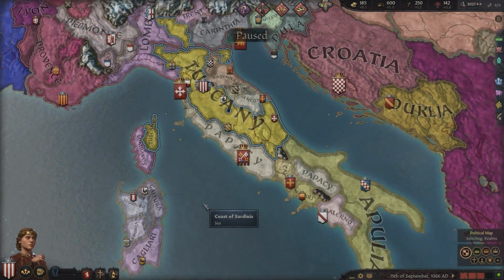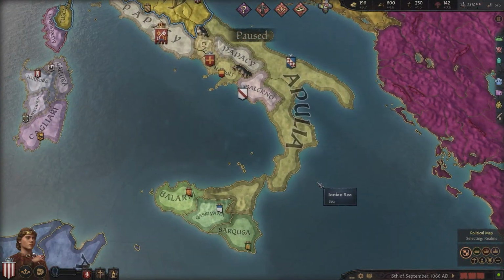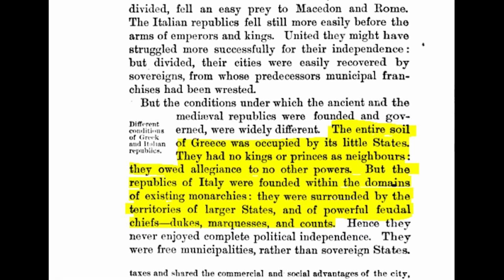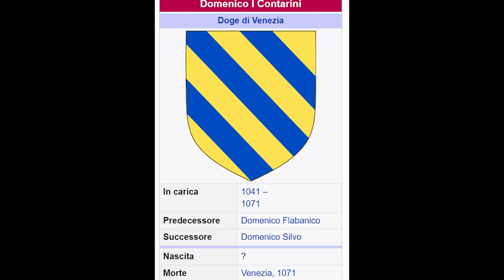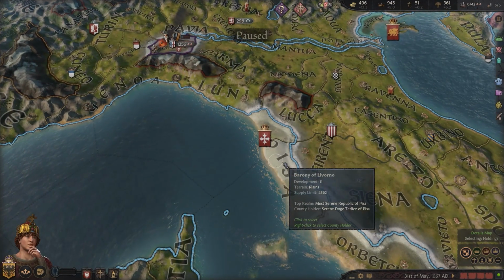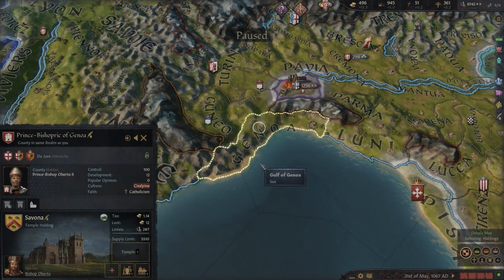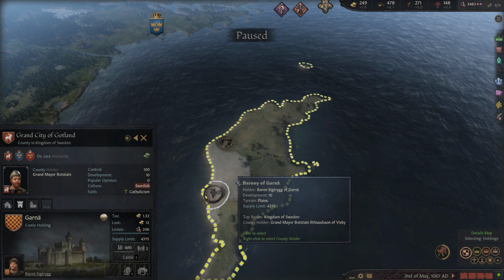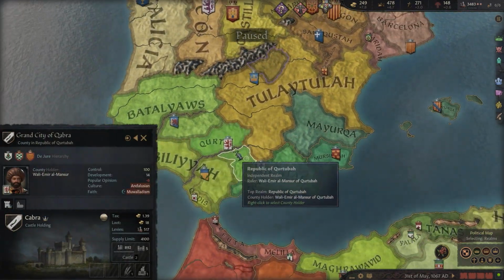Medieval Republics and their portrayal in Crusader Kings 3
Medieval Republics, though fascinating, are not currently playable in Crusader Kings 3. Still it is important to know how Republics work - not just for an anticipated update making Republics finally playable. And it is interesting to have more background on how they actually worked in medieval history.

If you want to play as Republics in the current version of Crusader Kings 3, you can use this amazing mod

We are very grateful for questions, comments, likes and subscriptions.

Music and Sound by Tweedo

Sources:

Democracy in Europe. A History - Thomas Erskine May
Nicol, Donald M. - Byzantium and Venice: A Study in Diplomatic and Cultural Relations
Madden, M - Enrico Dandalo and the Rise of Venice
Harris, J - Byzantium and the Crusades
Kirk, Thomas Allison (2005). Genoa and the Sea: Policy and Power in an Early Modern Maritime Republic.
Merrill Kaplan: News from Other Worlds - Studies in Nordic Folklore, Mythology and Culture
Short, William Rhuel. Icelanders in the Viking Age: The People of the Sagas
Slavoj Zizek; The Year of Dreaming Dangerously · 2012
Ingrid Mattson, Paul Nesbitt-Larking, Nawaz Tahir; Religion and Representation: Islam and Democracy